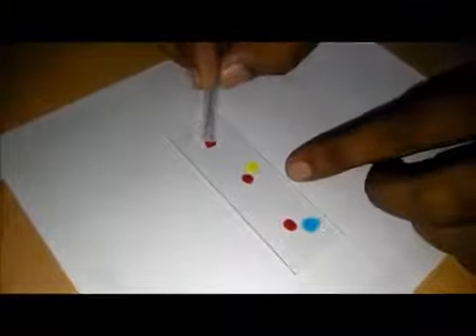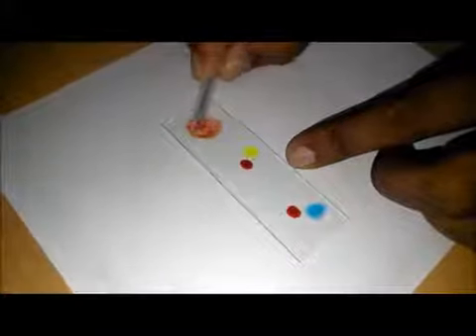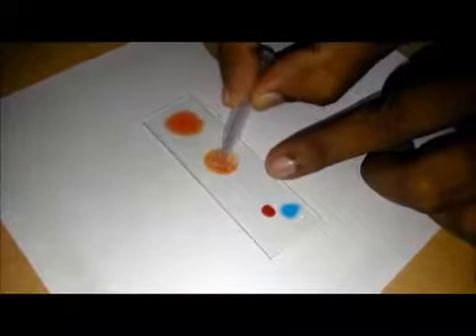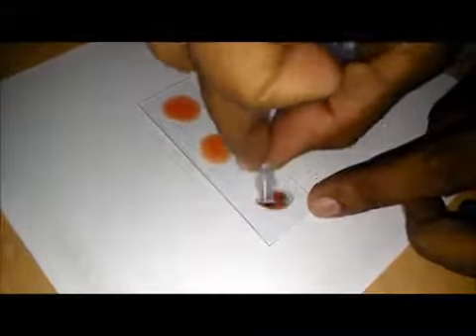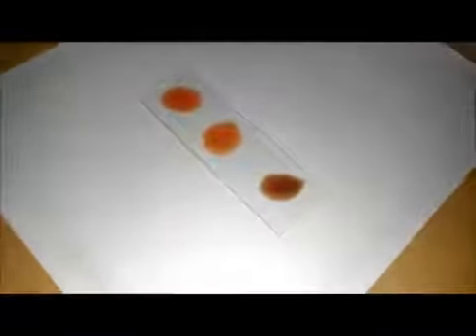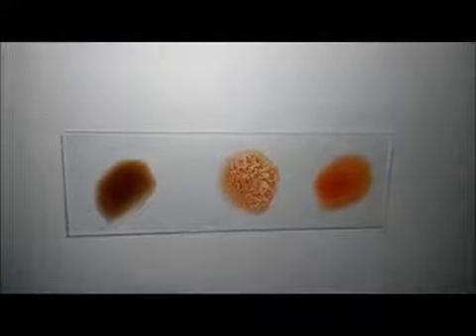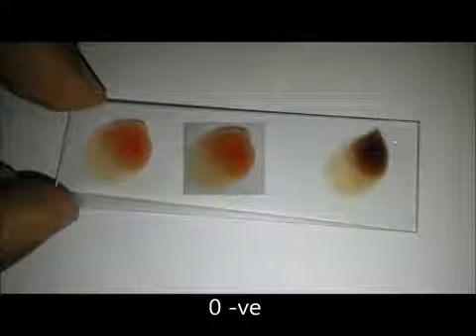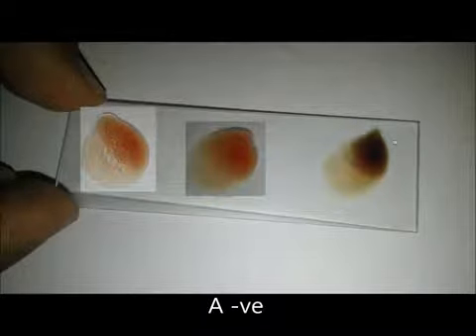How To Test Your Own Blood Groups ?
This teachings will help guide you to test your own blood groups whenever necessary. Watch the videos that talks about Blood type explanations